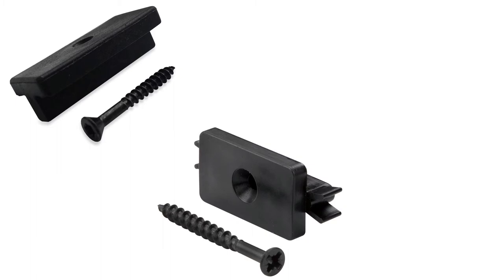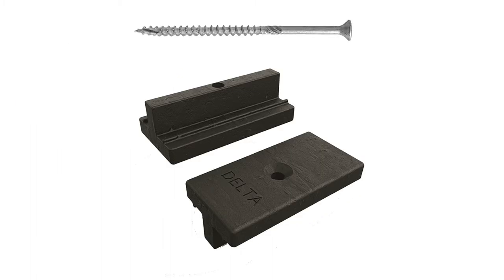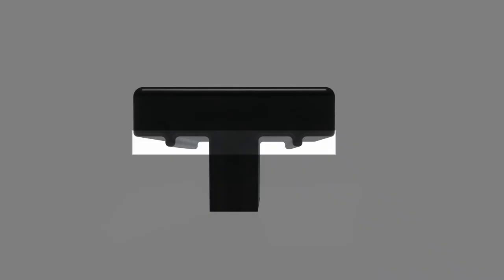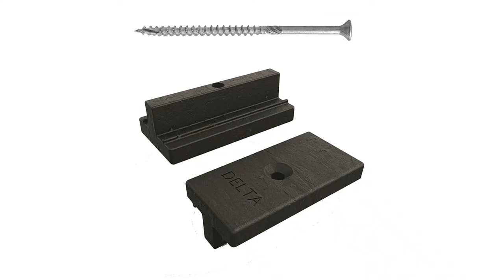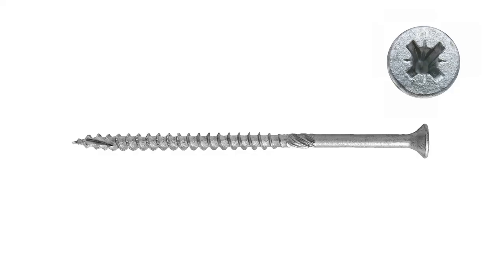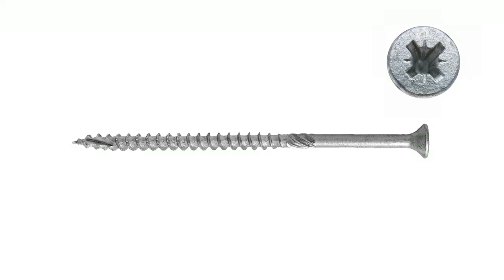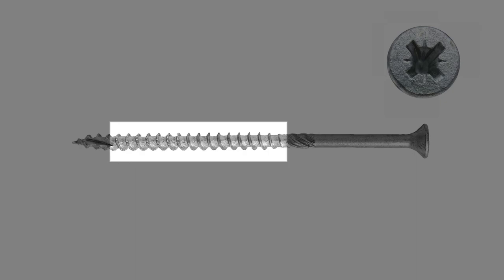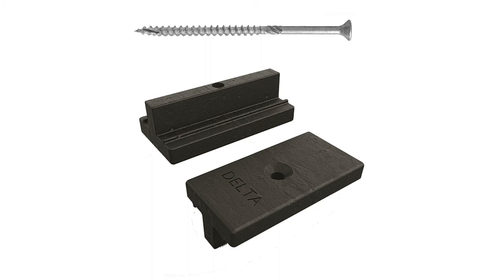Superior Composite Decking T Clips with Screws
We're super proud of our own design composite decking T-clips. We inspected what our competitors were selling and improved on it.

Made from HDPE, our composite decking clips are 40mm long and feature a 5mm thick body. A protruding line on each wing provides superior grip to the boards.

This larger design provides a better hold on your composite decking boards. Despite being bigger they still work with every major brand of composite decking on the market.

Each clip comes with a 50mm exterior grade rust resistant screw. This is 15mm longer than the 35mm standard supplied screw ensuring you have a better fixing to your deck frame. Our screws feature a double cutting point to reduce splitting and drive time with no pre-drilling required. Capable of penetrating 0.8mm steel. CE approved for use in load-bearing-timber construction. Salt spray tested for 2,000 hours.

Buy better. Buy Delta.